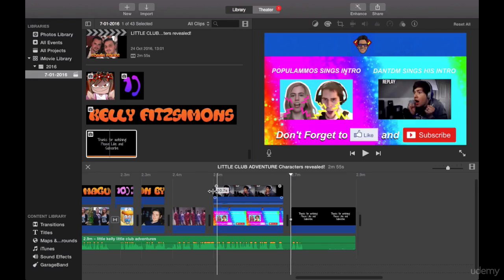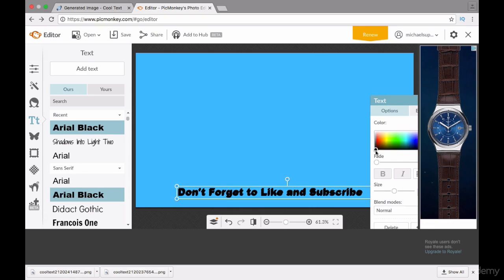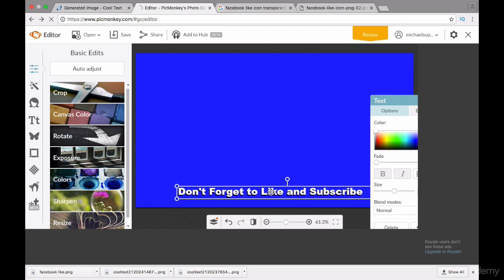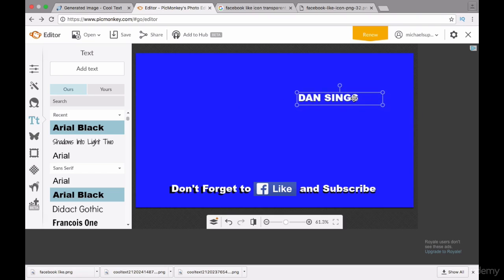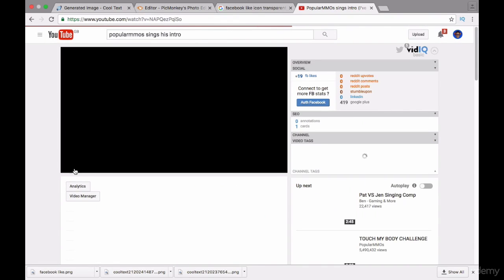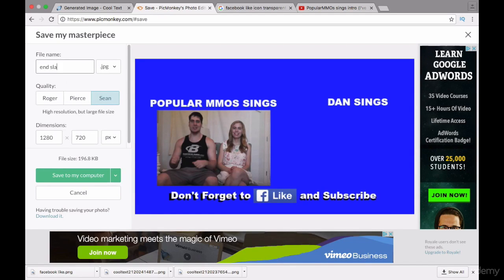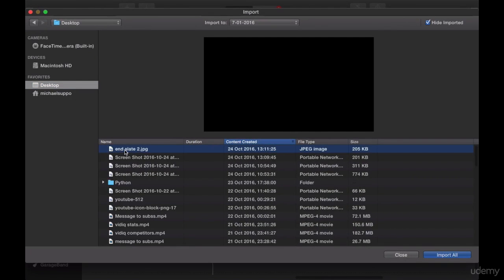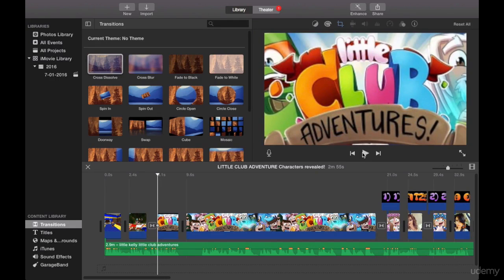The Complete YouTube & YouTube Ads Course with No Filming Part9